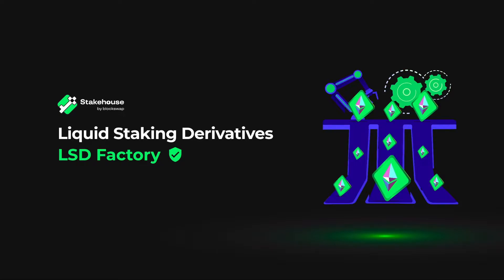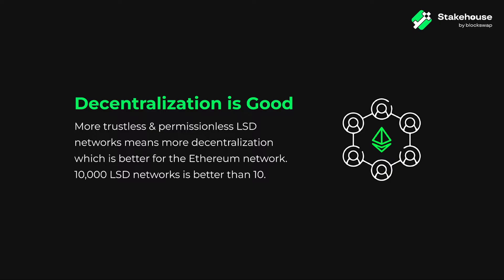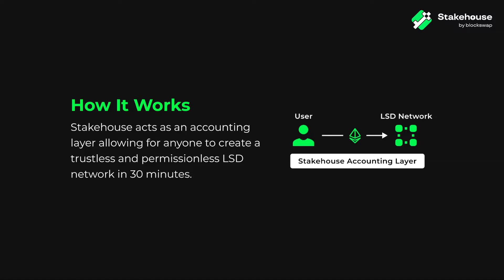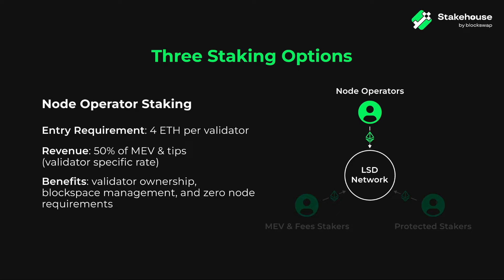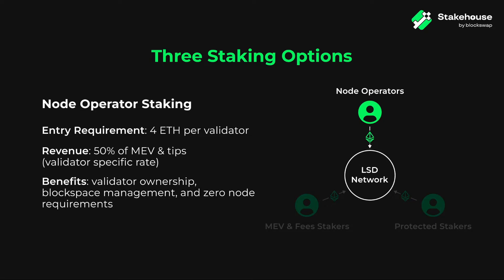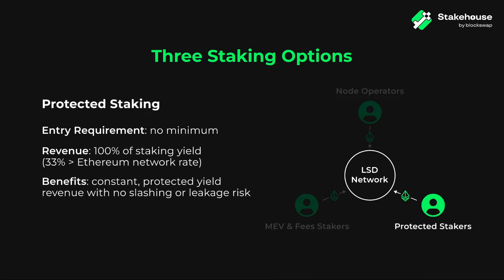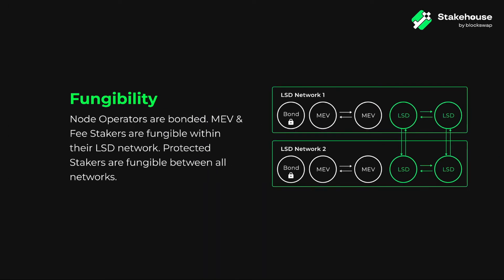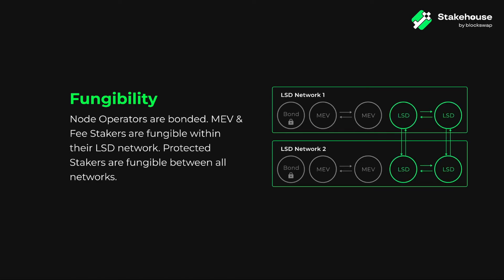Stake a validator with 4 ETH or create a network in 30 minutes: Liquid Staking Derivatives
The Stakehouse LSD Factory is a free to use service that lets you create and participate in permissionless, trustless, and decentralized LSD networks. Create an LSD network in less than 30 minutes or stake your ETH in less than 60 seconds. For home stakers it only takes 4 ETH to stake a validator. This is how you can stake and own a validator for less than 32 ETH.

Learn more about the LSD Factory:
Launch an LSD Network in 30 Minutes [Anyone Can Do It] Part #1
Stake a validator with 4 ETH

The LSD Factory [How it Works] Part #2
LSD summer incoming

Video Timestamps
00:00 - Introduction
00:28 - Ethereum decentralization
00:58 - Setting up an LSD network
01:32 - Stake ETH in an LSD network
01:48 - Node Operator Staking
02:26 - MEV & Fees Staking
02:48 - Protected Staking
03:10 - Fungibility